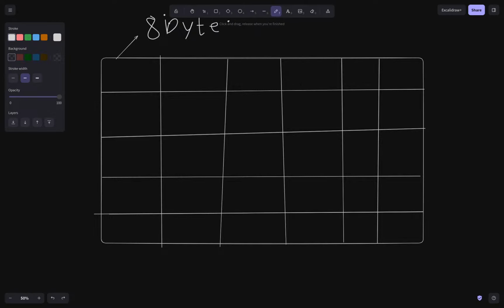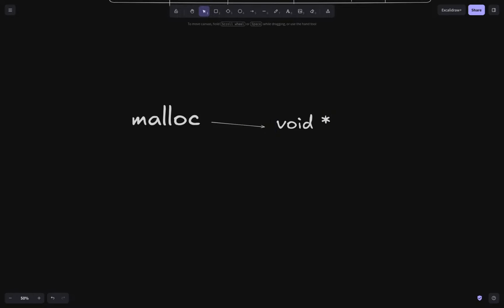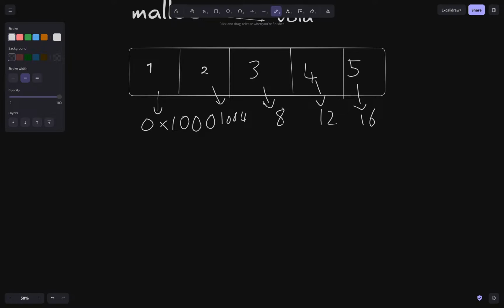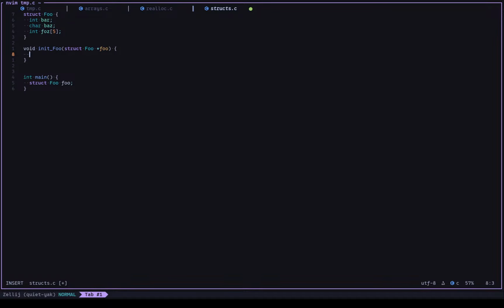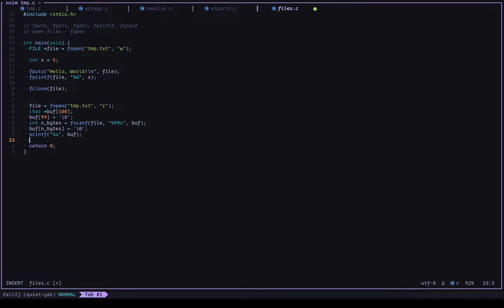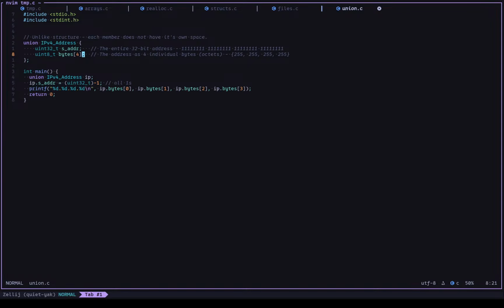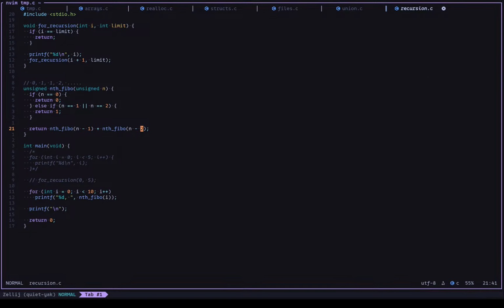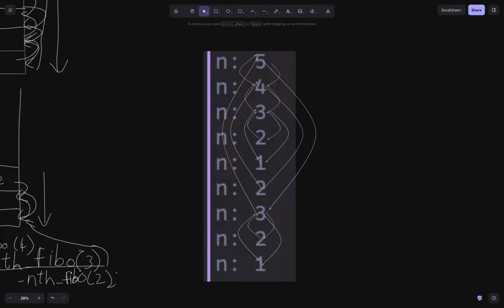Programming in C - The Boiling Point | By Narendra S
Hello all!